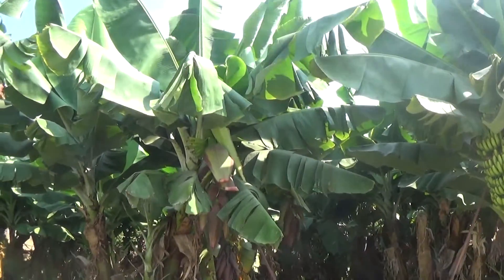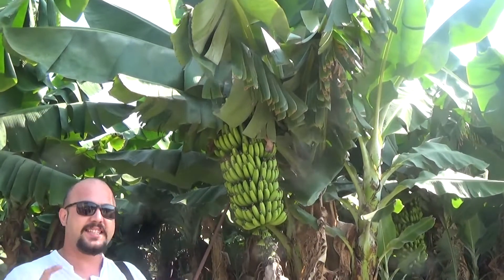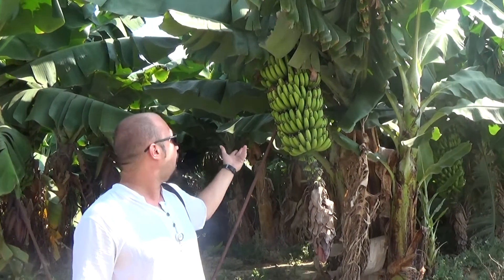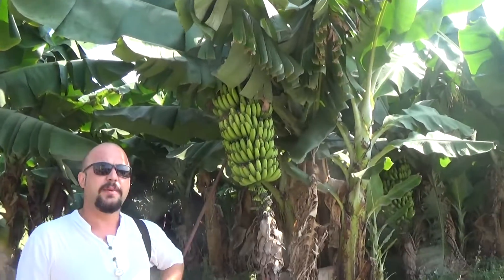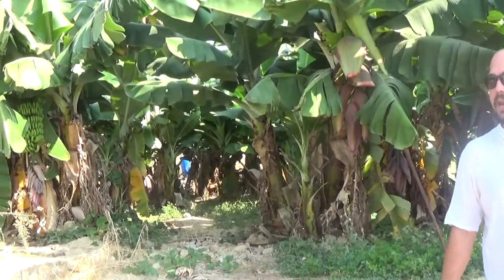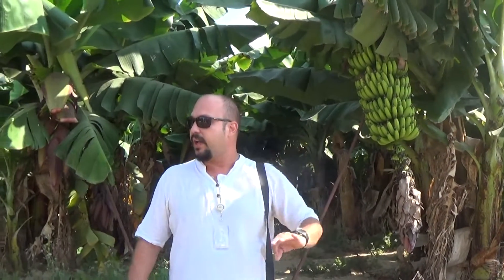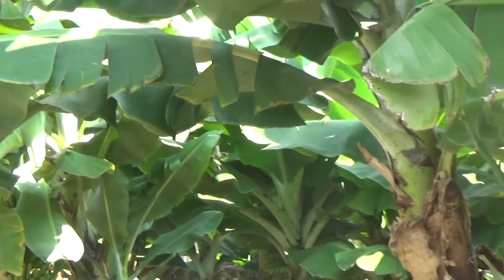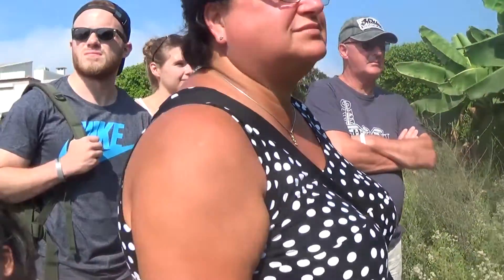Tour guide of a banana plantation in Alanya Turkey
Here we are in Alanya,Turkey visiting a banana plantation with the commentary of an official tour guide explaining the rapid ripening process.